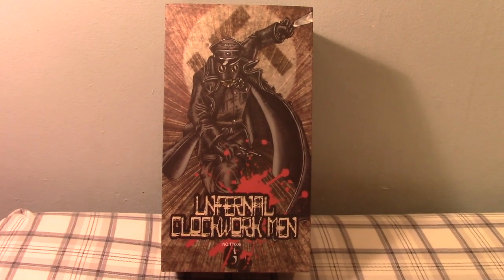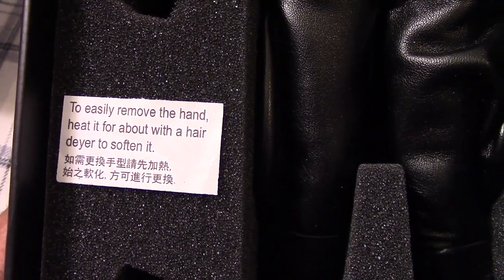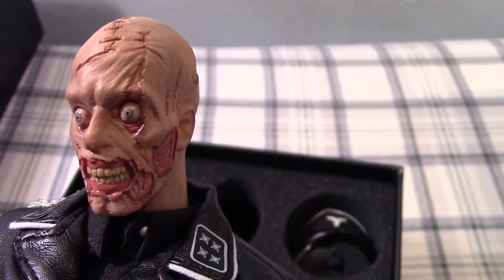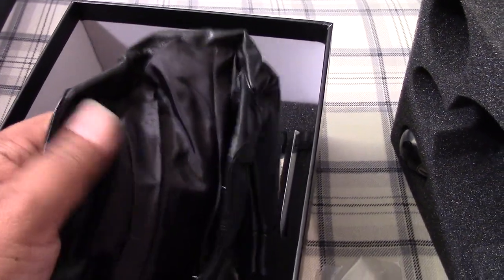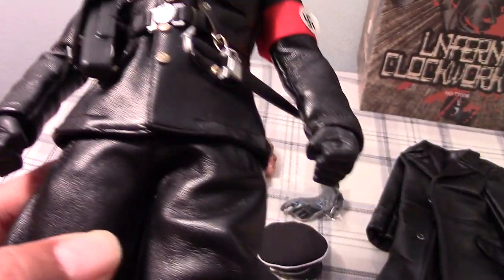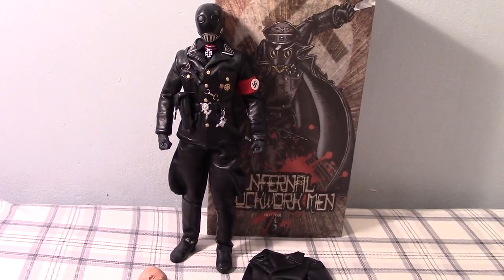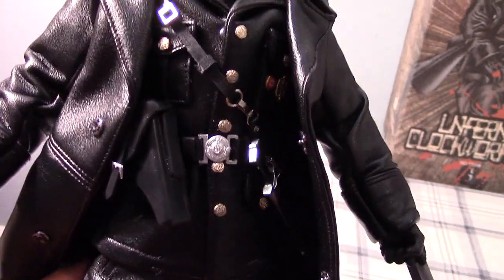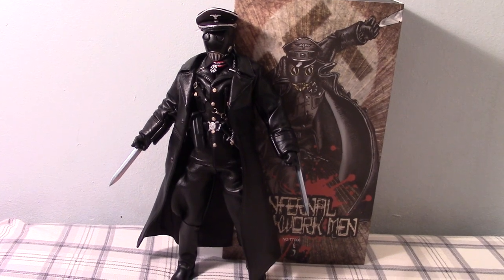12" 1/6 TitToys INFERNAL CLOCKWORK MEN Figure Review & Unboxing! KROENEN HELLBOY!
July 16, 2017 - My unboxing and review of the TitToys INFERNAL CLOCKWORK MEN 12" 1/6 scale figure aka KROENEN from the HELLBOY MOVIE.  An pretty nice third party rendition of the classic character and overall a nice figure for the price of about $130.  If you missed the Sideshow version or just want to make an upgrade, this figure will do it!  A great addition to any Hellboy collection and will fit in nicely with the Hot Toys Hellboy figures.